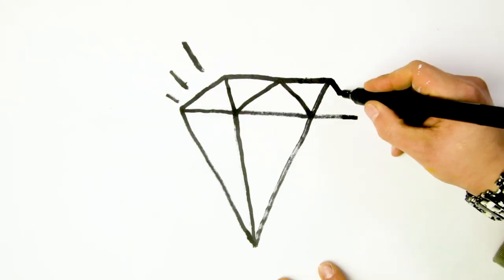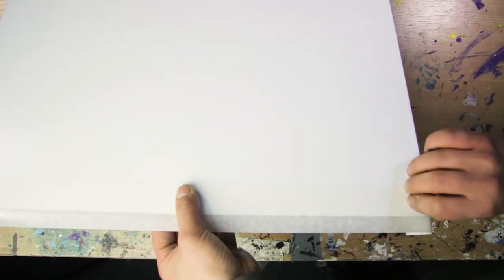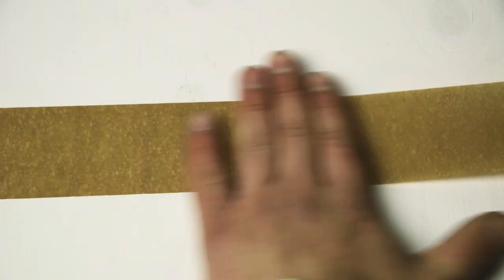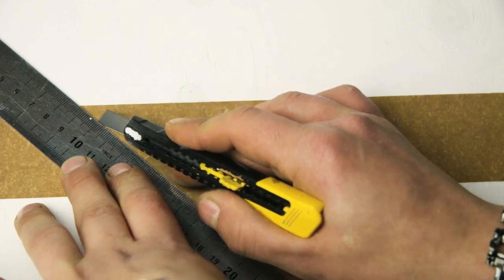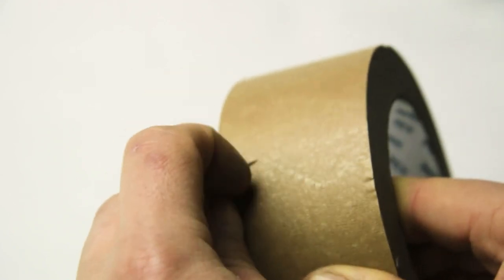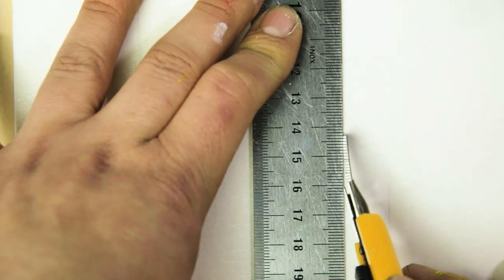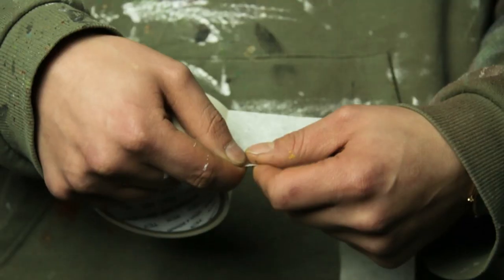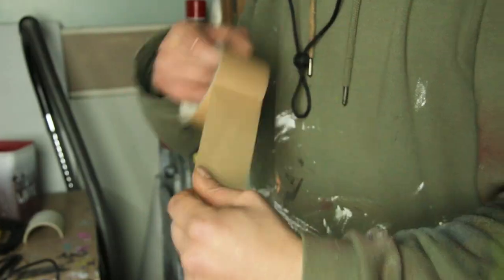An artist's best friend... (art tutorial )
This is a simple ART TUTORIAL FILM I made about the one thing I can't live without. MASKING TAPE has been the PRODUCT that has built my ART CAREER. I have included some ART TIPS, TRICKS and HACKS to make your ART PRODUCTION PROCESS EASIER.

 My FAVORITE ART SUPPLY STORE does have em but they're quite EXPENSIVE. thats why I buy em from my local DISCOUNT STORE and so I can SAVE MORE MONEY  so I can get myself more SPRAY PAINT. it truely is my BEST FRIEND.

"Don't hear what I am saying, but listen to what you are seeing".

- Vaskimo Arts 2017